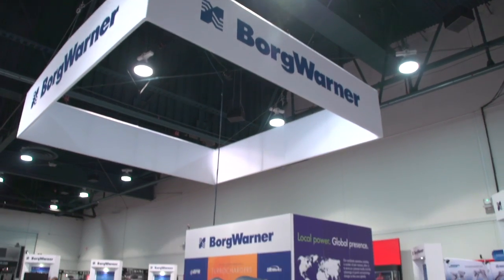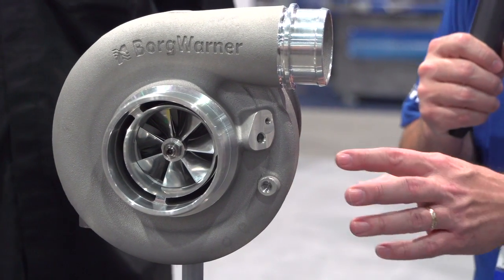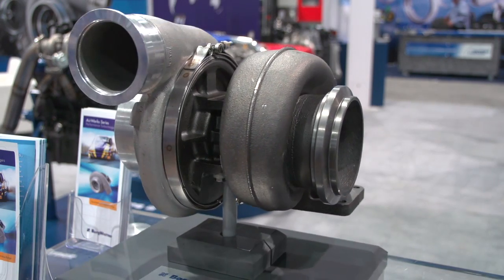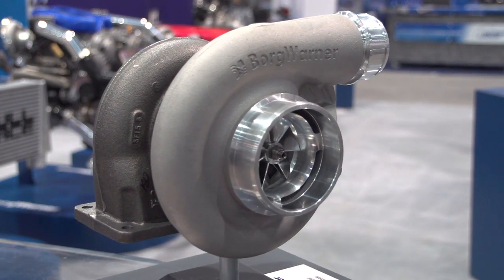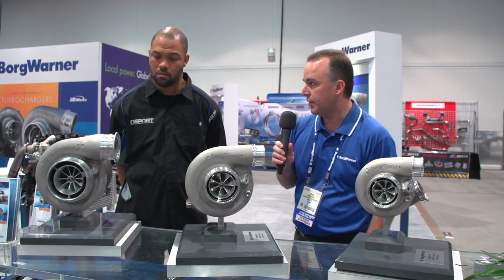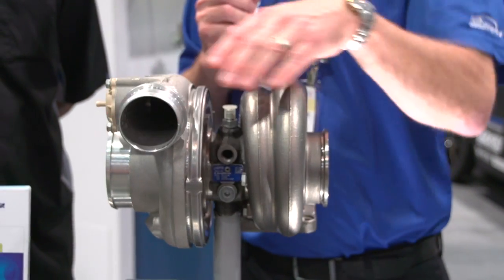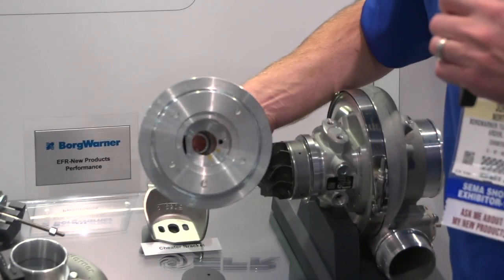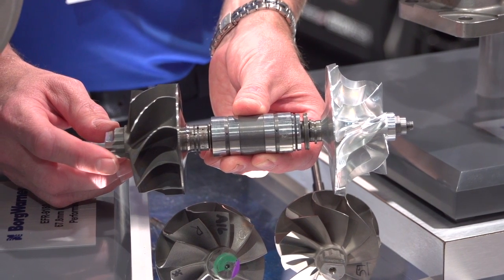Let's talk about turbochargers! BorgWarner EFR and Airwerks product lines!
DSPORT Magazine interviews  BorgWarner Technical Advisor, Brian Rhinehart, and EFR Staff Engineer, John Norton, on the EFR and Airwerks performance product line.

For more information about our performance product lines, and locating a BorgWarner turbo distributor near you, check out our